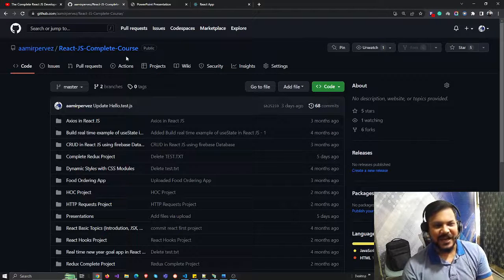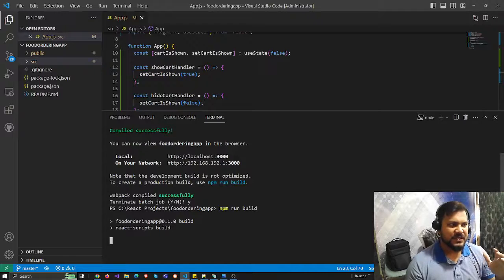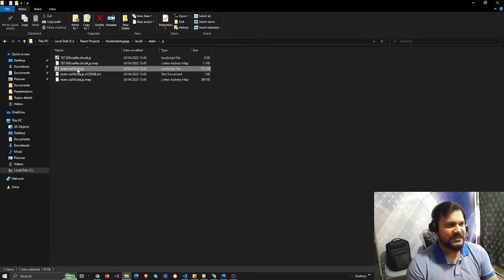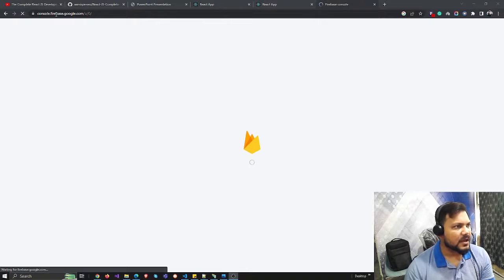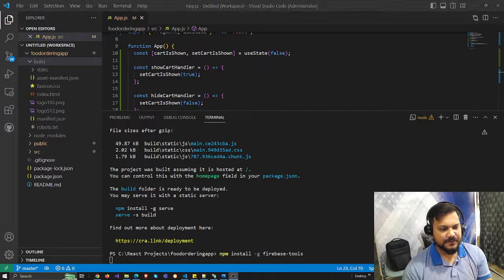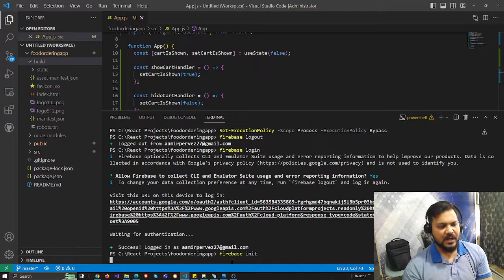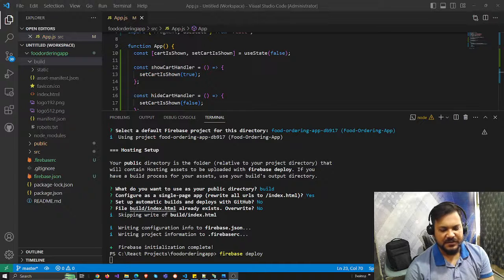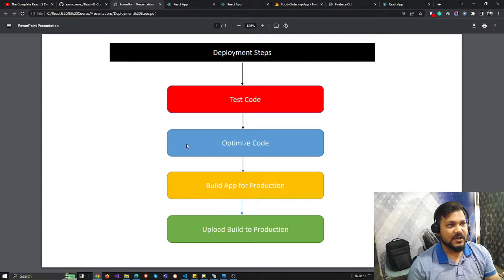Deployment and Build React App | Step by Step Process | React JS Tutorial (full course) - #73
Are you ready to take your React projects to the next level? In this video, I'll show you how to quickly and easily deploy and build React App with minimal effort. Learn how to launch a successful React app and get ahead of the competition!